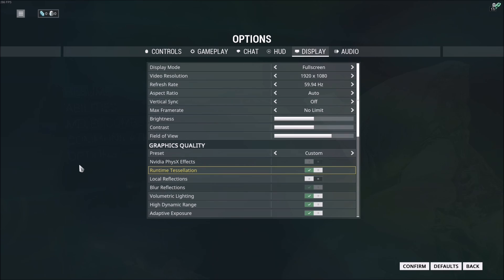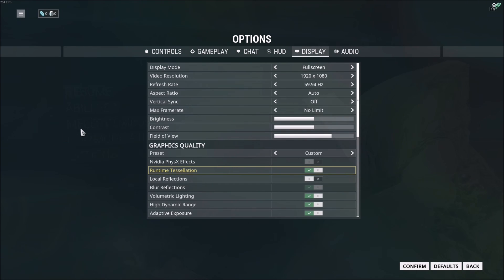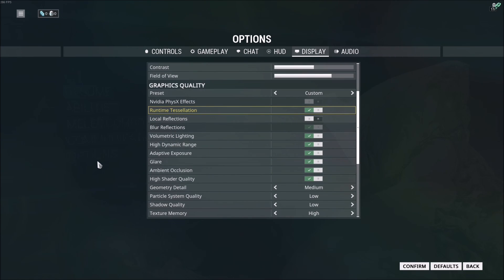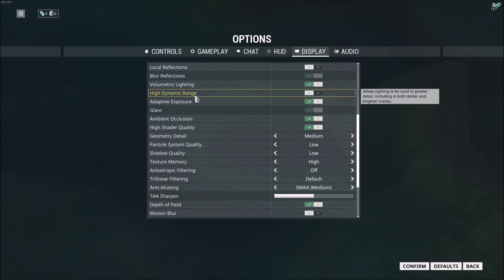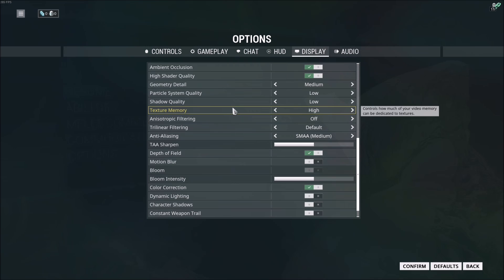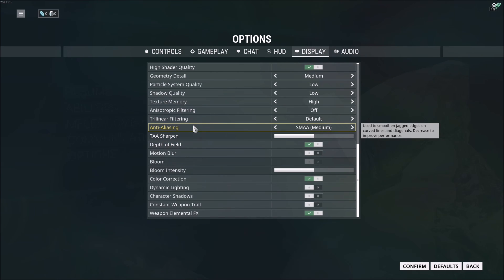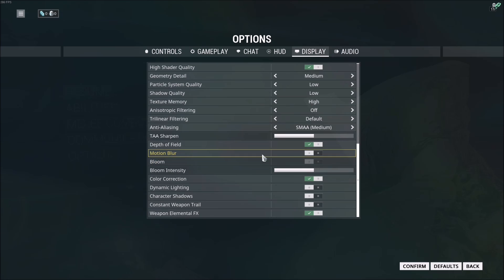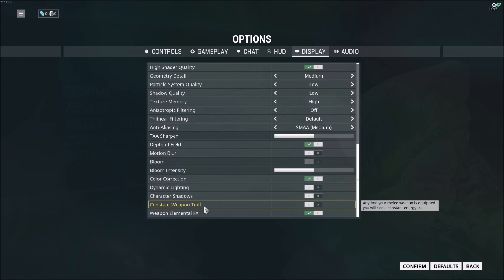Warframe - How to increase FPS and performance on any computers!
This is a simple tutorial on how to improve your FPS on Warframe. This guide will help your to optimize your game.
This tutorial will give you a performance and FPS boost in Warframe.

Dead by daylight guide + performance

Specs:
CPU: I7 4790K
GPU: AMD Rx 480 8gig
Ram: 16 GIG DDR3
Headset: Hyper X Cloud 2
Headphone: Sennheiser HD 598 Special Edition
Microphone: Blue Yeti
Keyboard: Razer Blackwidow 2013
Mouse: Logitech G303
Mousepad: Corsair Vengeance MM200 Wide edition
Camera: Logitech C920